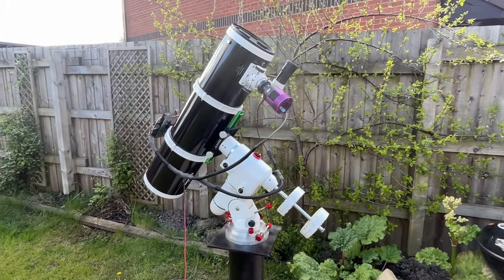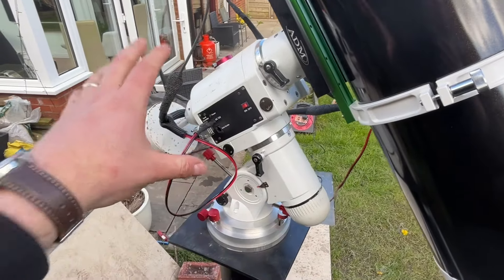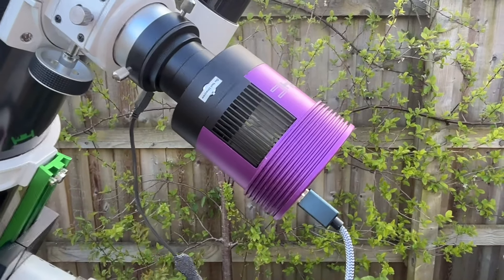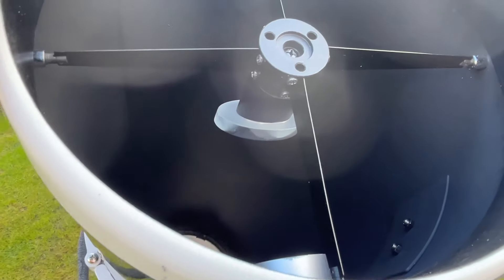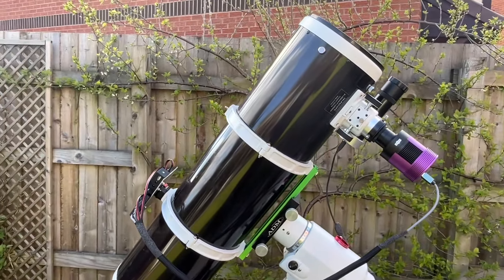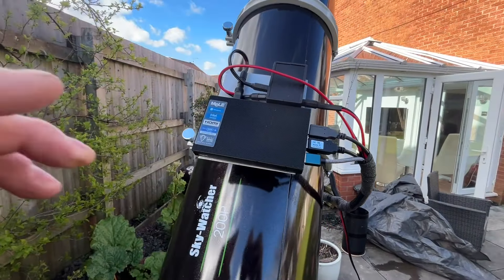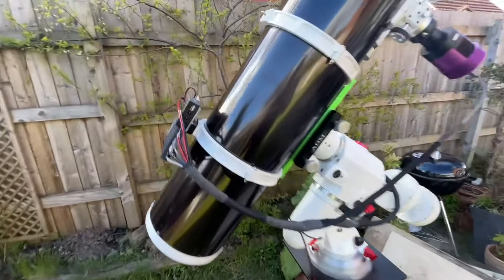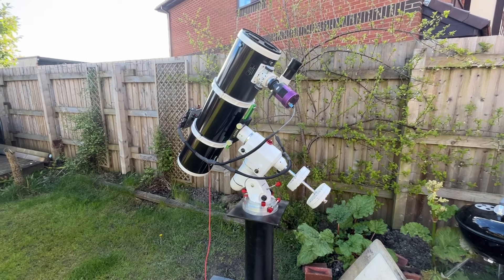Starting Astrophotography - What Equipment Do I Need? Part 1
So you are interested in learning more about astrophotography and trying to make sense of what equipment is needed. This short simple video shows the main hardware you will need to start imaging! Simple explanations and information, just to help beginners get into this hobby.